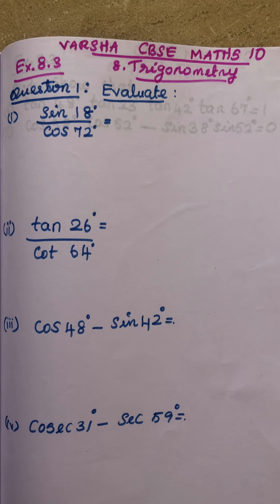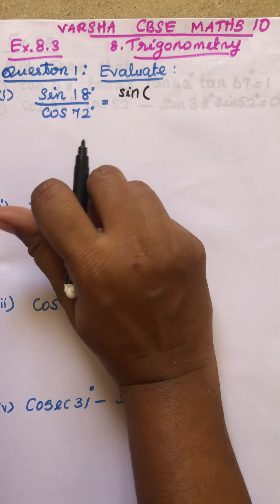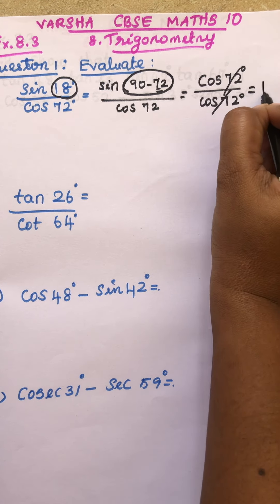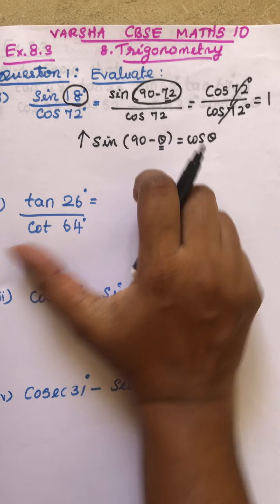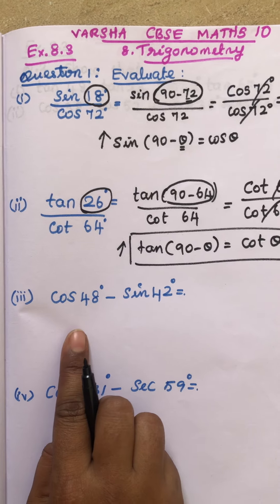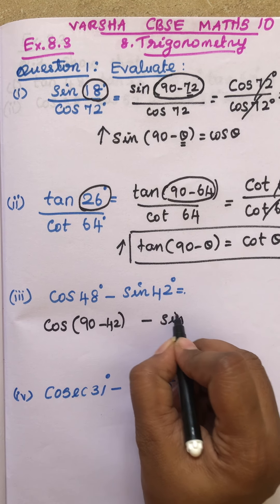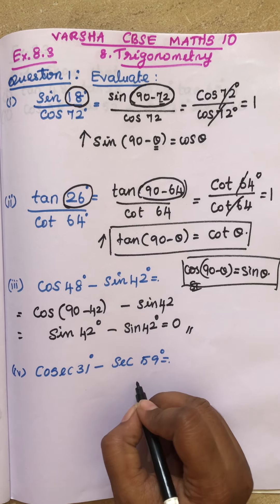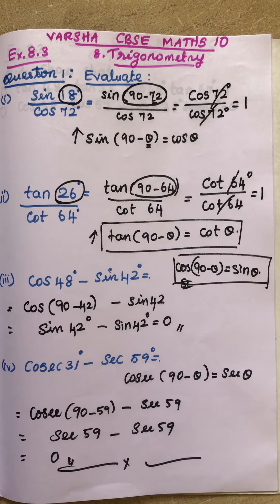NCERT cbse maths 10,trigonometry,ex8.3,Q1